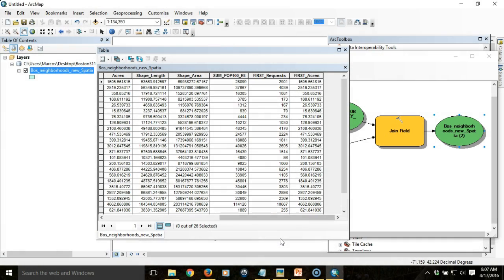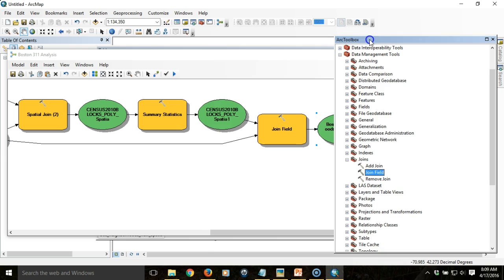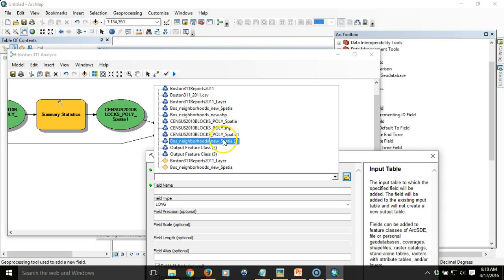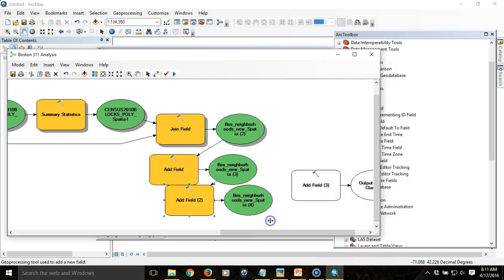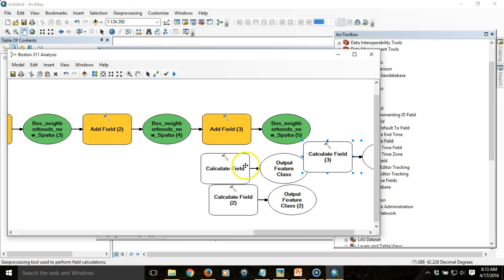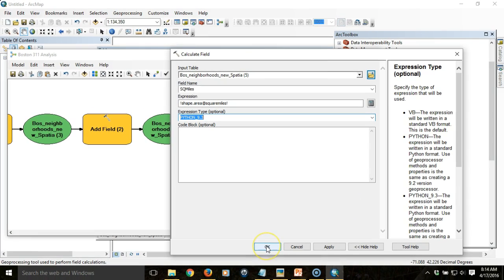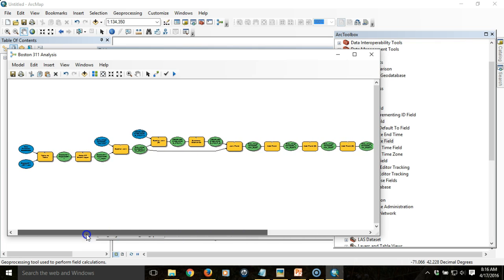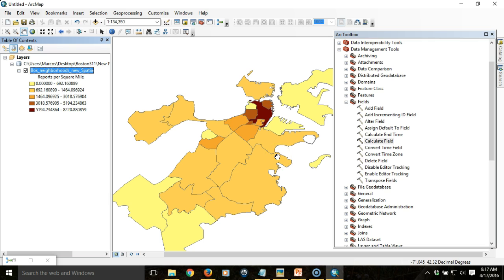How to Use ModelBuilder Part 3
Third video in a series on how to use ModelBuilder in ArcGIS 10.3 to automate geoprocessing tasks. The goal is to build our model to take Boston 311 data, map the data, aggregate it by neighborhood, calculate a series of normalized indices, and output properly symbolized feature layers. In this video we add fields to the output layer to calculate area in square miles, and then calculate our indices of reports per square mile and reports per person.